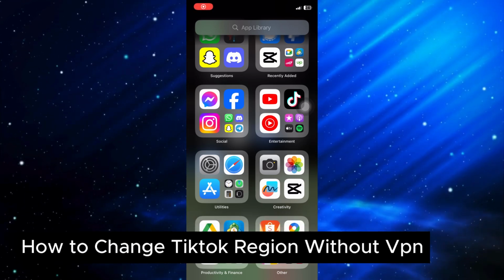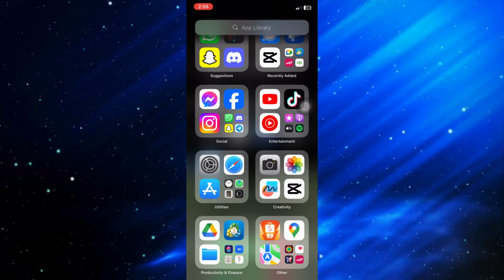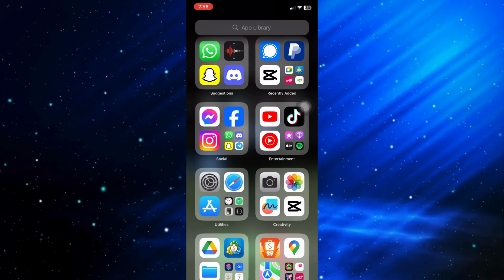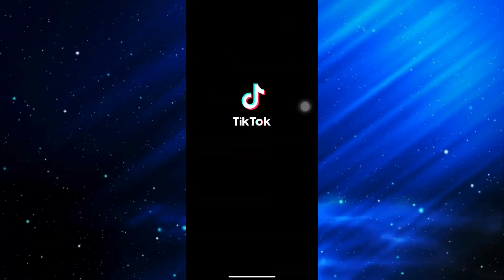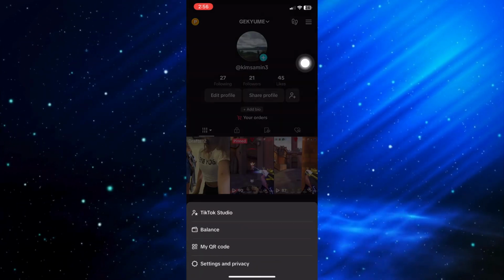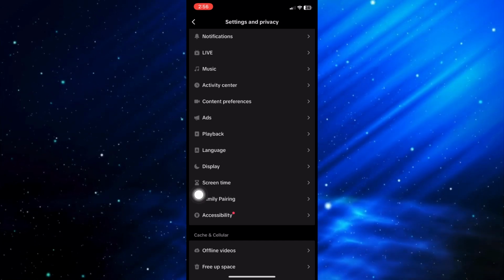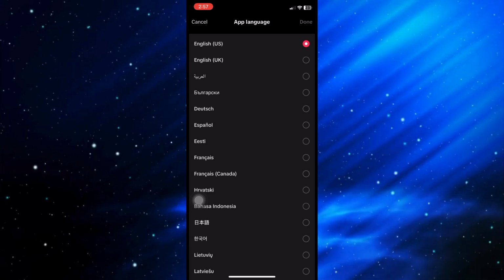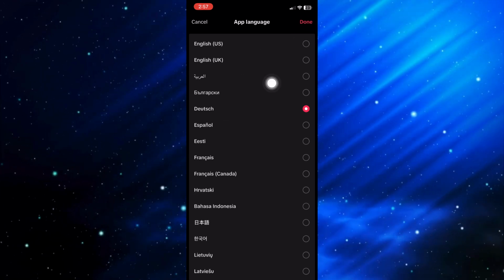How to Change Tiktok Region Without Vpn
Searching for a guide on How to Change Tiktok Region Without Vpn? We've got a video for you! This video will provide a detailed explanation of How to Change Tiktok Region Without Vpn. Watch our video and learn this easy process.